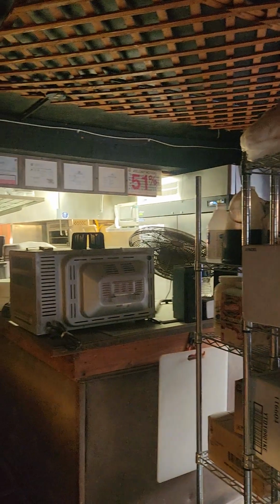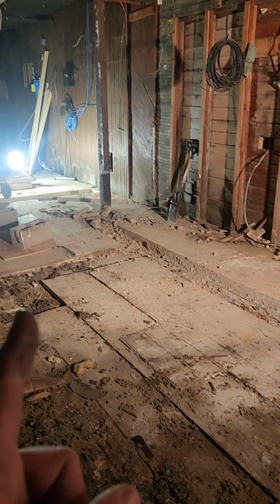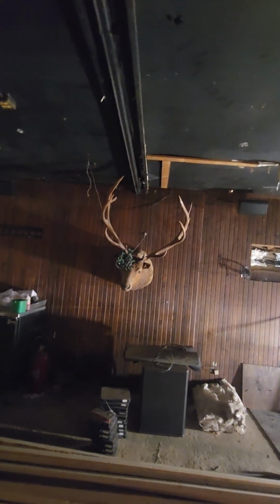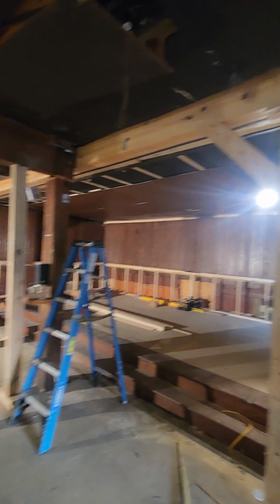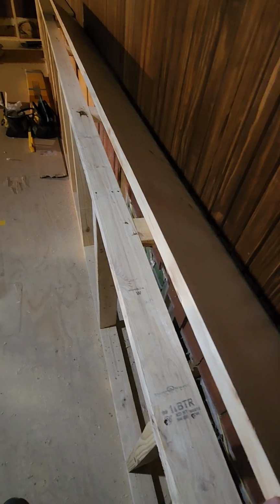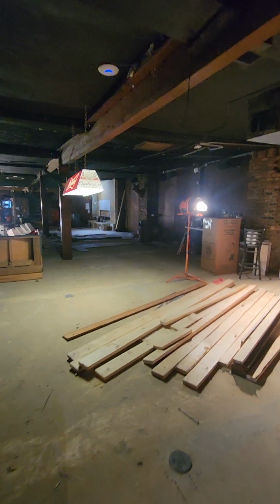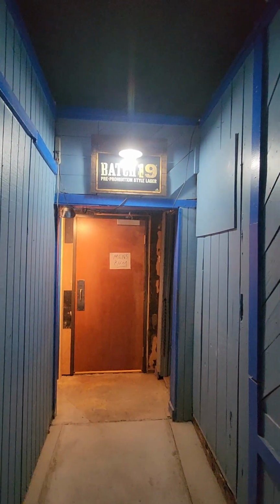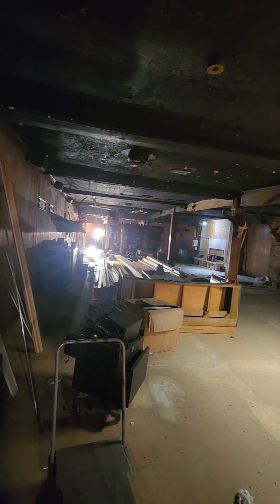New Construction Job!!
This is the first video of this Bar/Restaurant renovation. It's a mess right now but wanted to show the process!
More updates as we go along!!